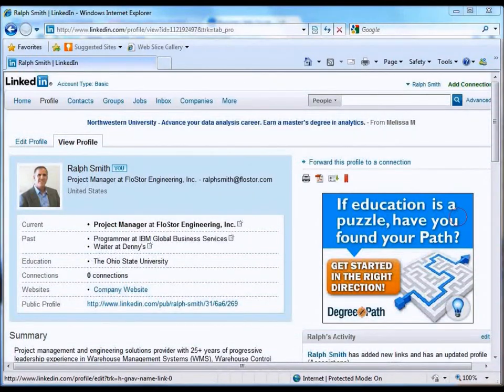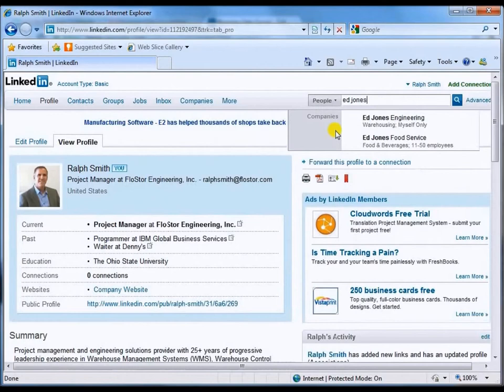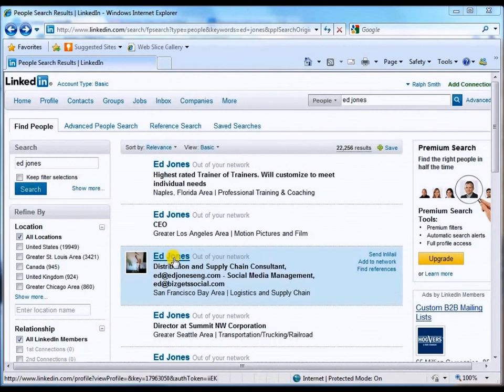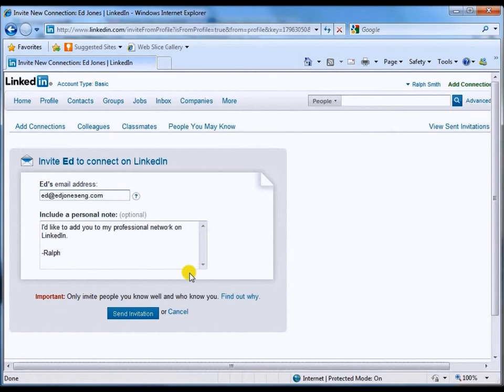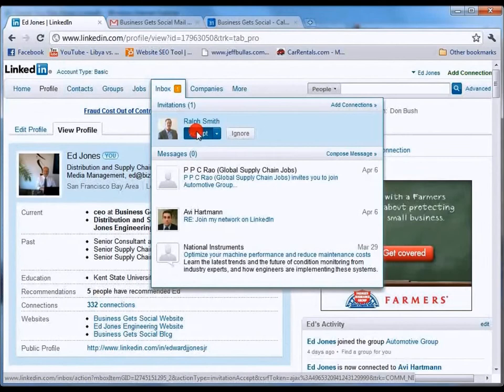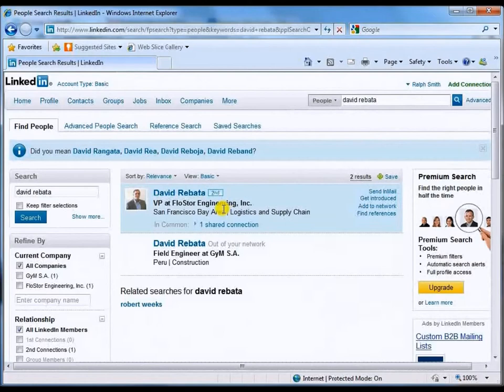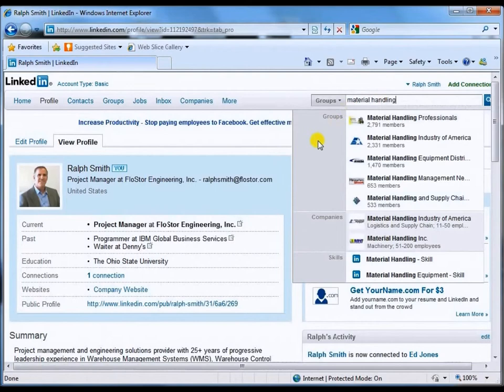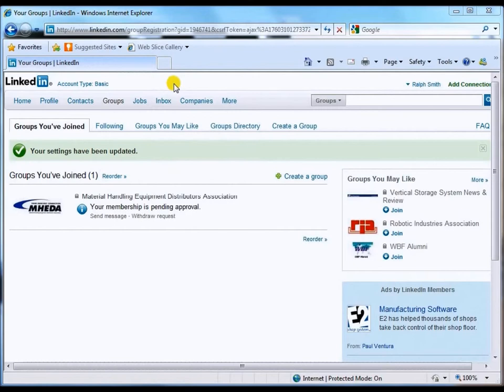Linked In Tutorial Part 5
By Ed Jones for FloStor Engineering